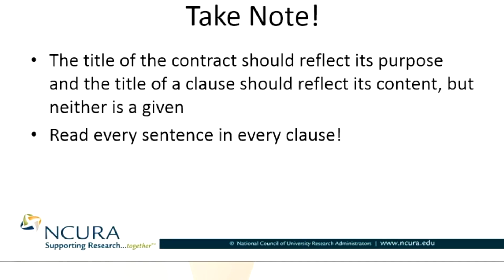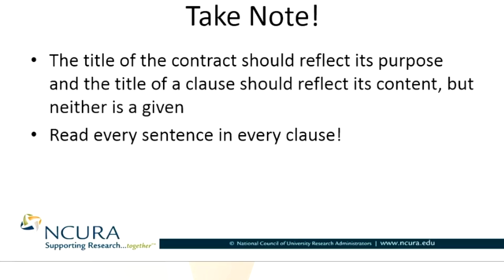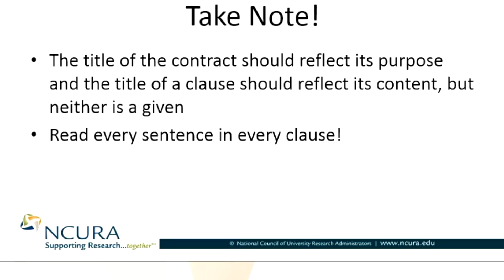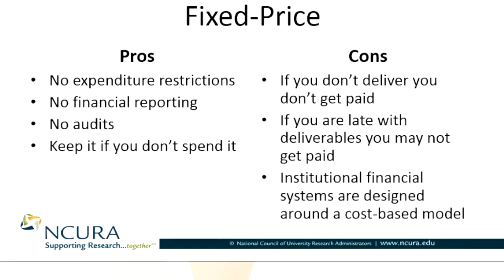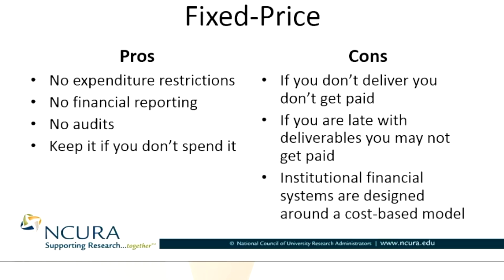Fixed Price Contracts Part I of II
David Mayo, Director of Sponsored Research, California Institute of Technology, NCURA Distinguished Educator